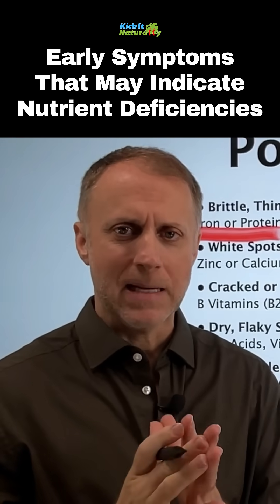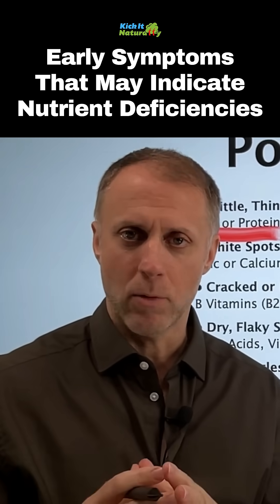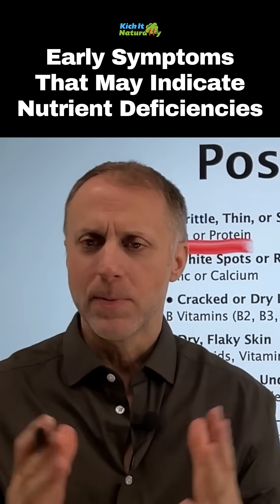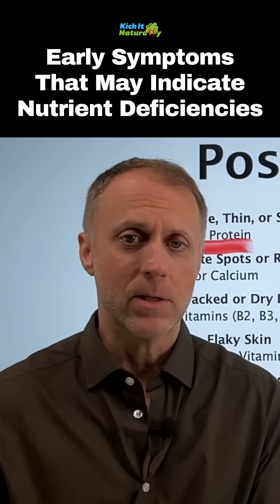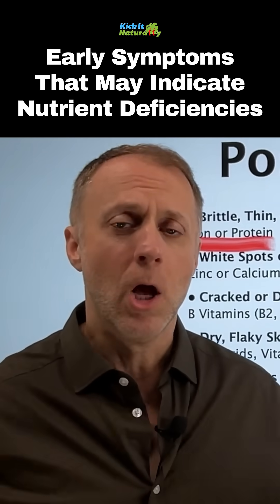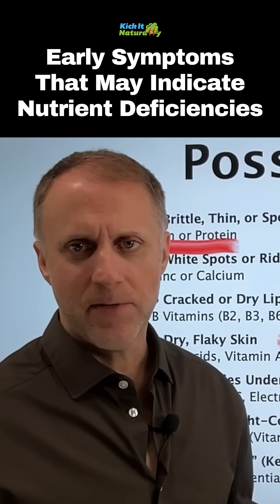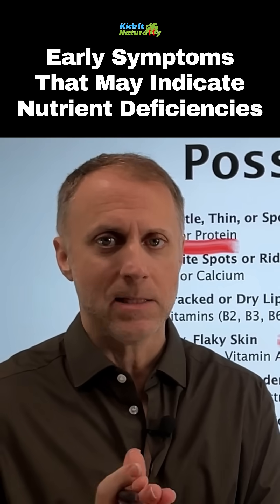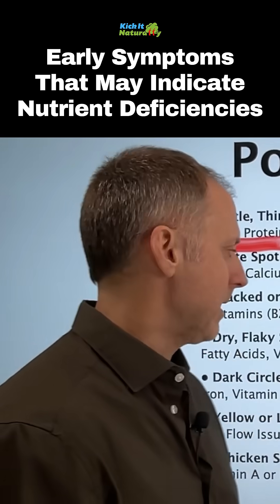Early Symptoms That May Indicate Nutrient Deficiencies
If you feel like you can’t absorb minerals, can’t absorb vitamins, or that you might be dealing with mineral deficiencies, vitamin deficiencies, or other nutrient deficiencies, this video shares 7 Signs of Nutrient Deficiencies.

A mineral deficiency, vitamin deficiency or other nutrient deficiency has the ability to create a wide variety of symptoms.  Understanding what symptoms can show up with specific nutrient deficiencies can help you understand where you might be deficient.